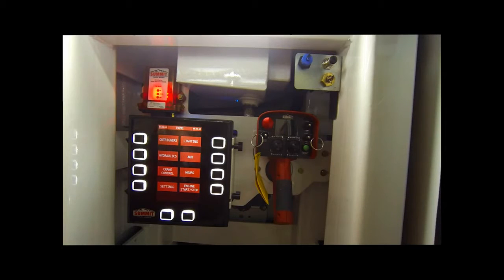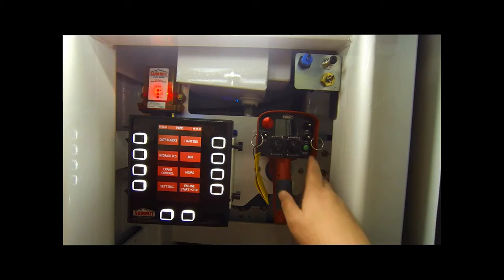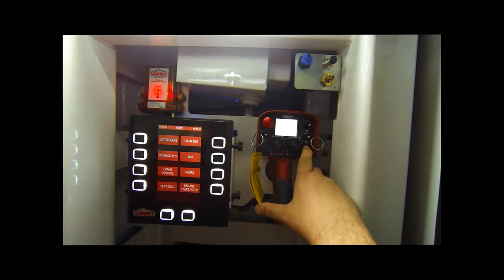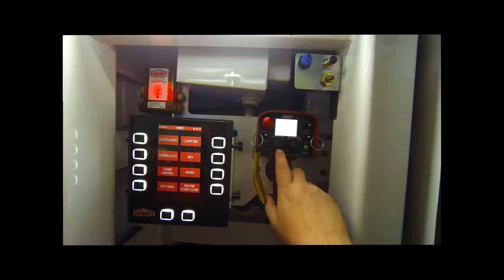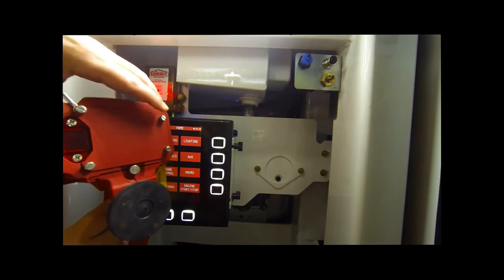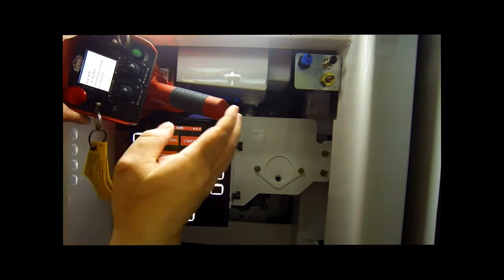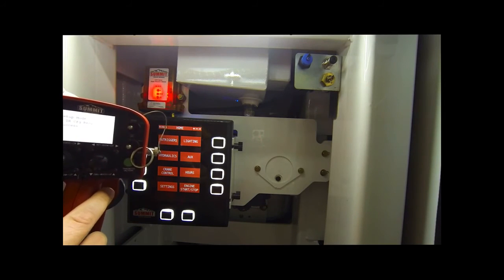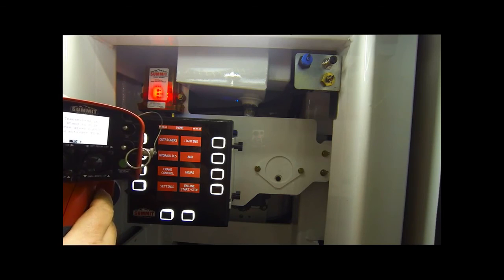Pairing the Remote Episode 1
Information about Summit's Advances Safety Electronics crane control system. Learn how to pair the remote.